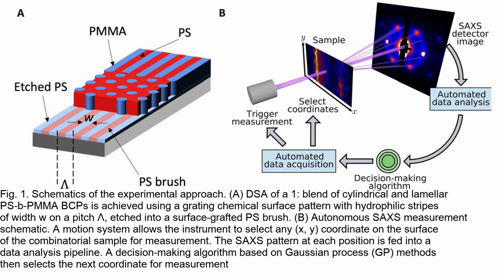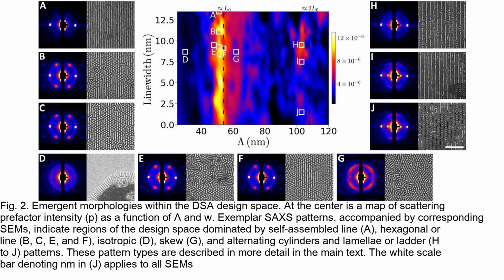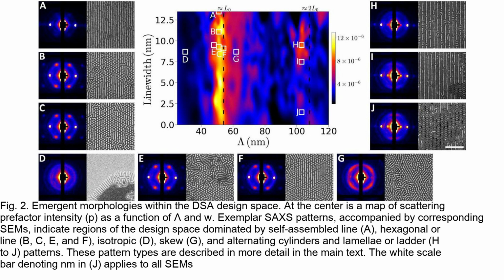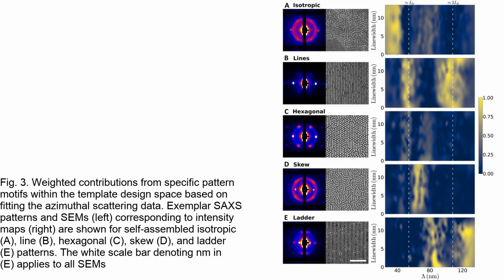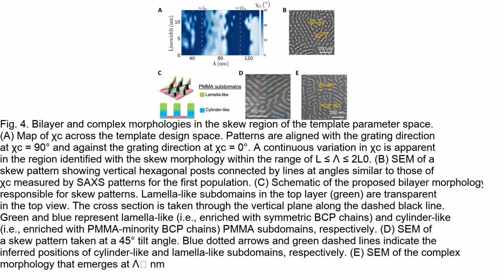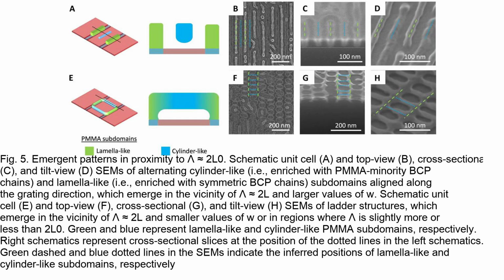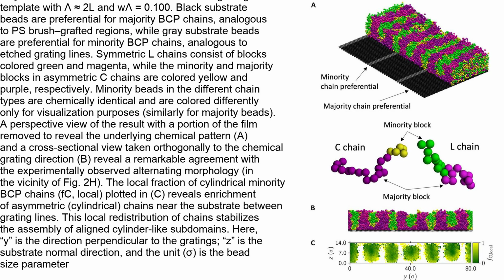Autonomous Discovery of Emergent Morphologies in Directed SelfAssembly of Block Copolymer Blends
Title: Autonomous Discovery of Emergent Morphologies in Directed Self-Assembly of Block Copolymer Blends
Authors: Gregory S. Doerk, Aaron Stein, Suwon Bae, Marcus M. Noack, Masafumi Fukuto
DOI: 10.1126/sciadv.add3687